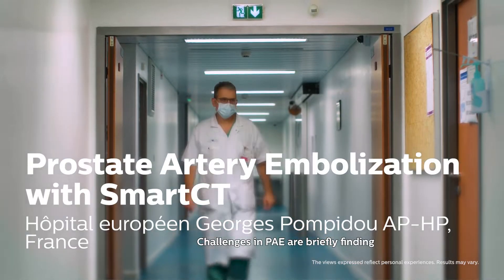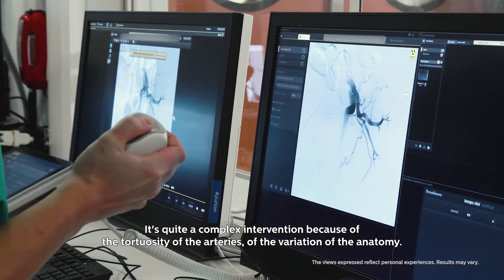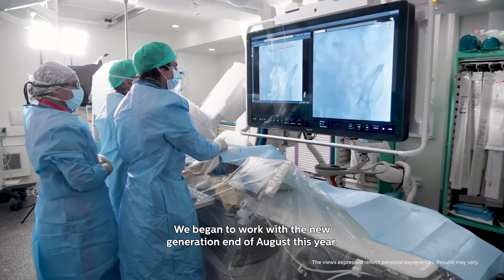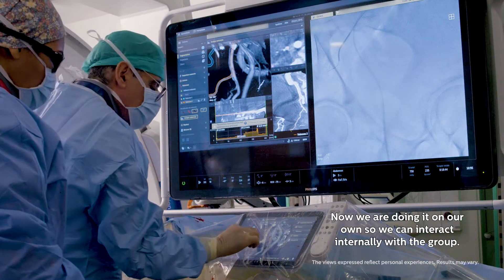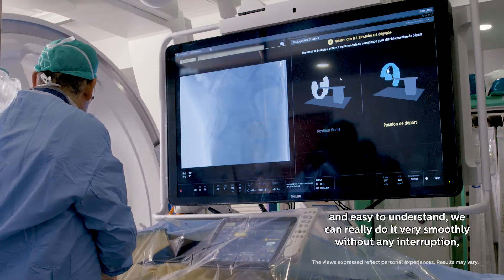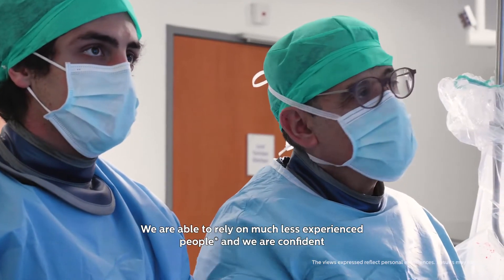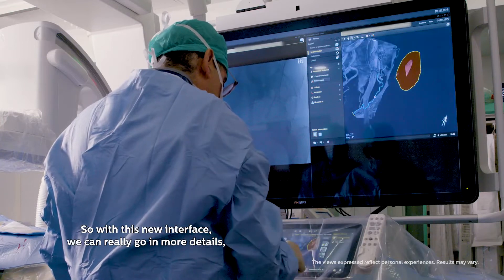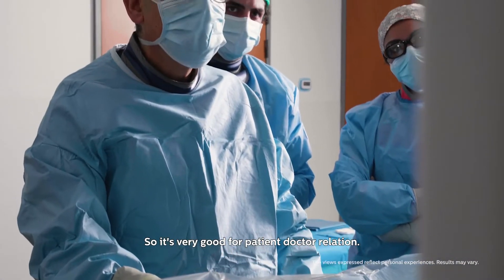Prostate Artery Embolization with Philips SmartCT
Prof. Marc Sapoval from HEGP, France is one of the very first to use the latest generation Azurion with SmartCT. Watch him share his experience here.

Prof. Sapoval, HEGP, Paris, France: ""We began to work with the new generation end of August this year (2020). It's a complete, different world. I think it's a complete different change in the workflow. Before we had some significant challenges which were mostly interacting with the 3D volume and discussing with the technician on exactly what we need. I want to see this. I want to see that. So they were not really able to understand. Now we are doing it on our own so we can interact internally with the group.""